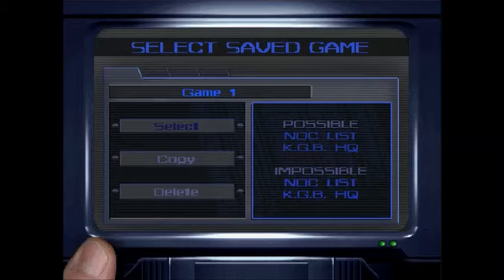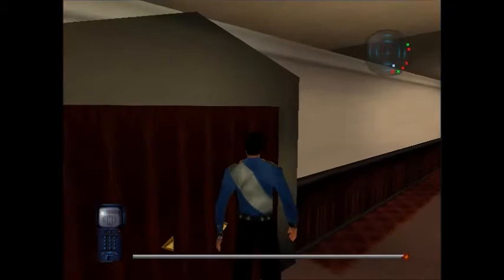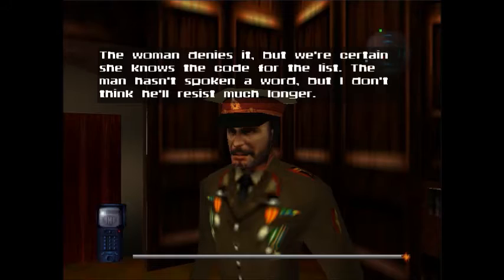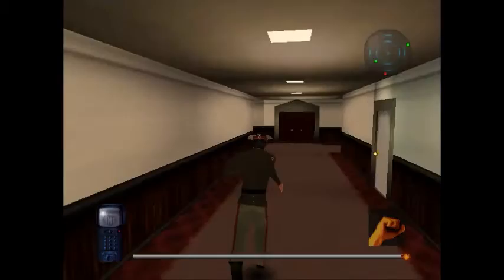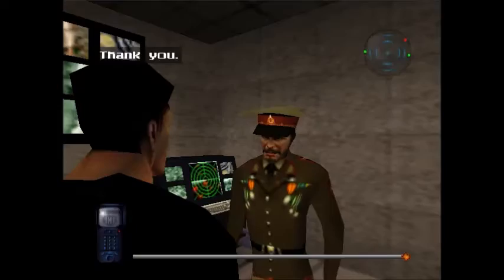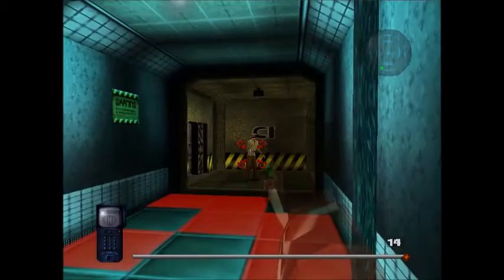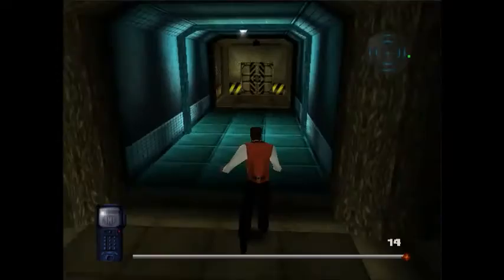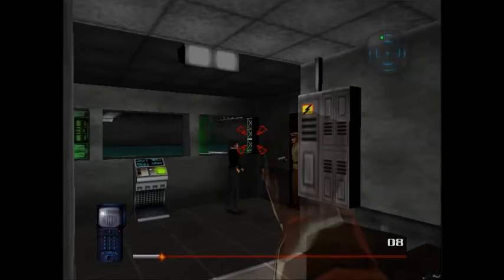Let's Play Mission: Impossible - Ep. 3 (The Killing Floor)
Having infiltrated KGB headquarters, Ethan searches for Barnes and Candice. Also, screw jumping in this game.